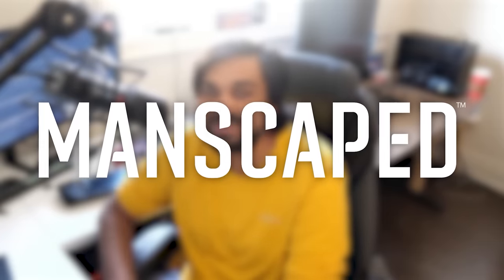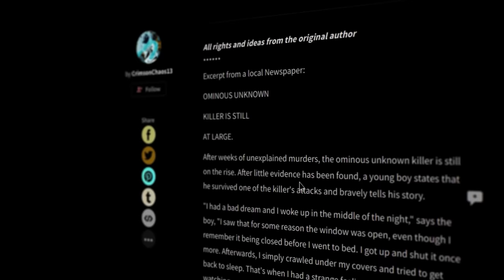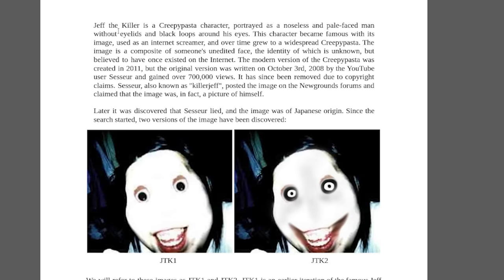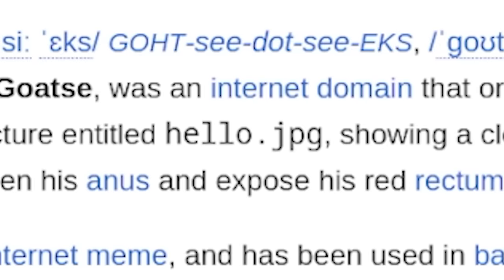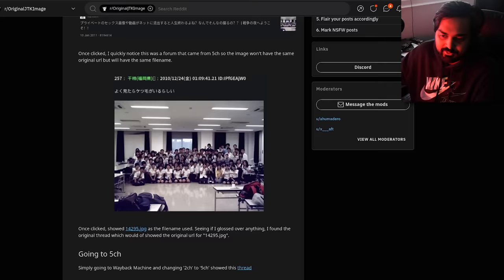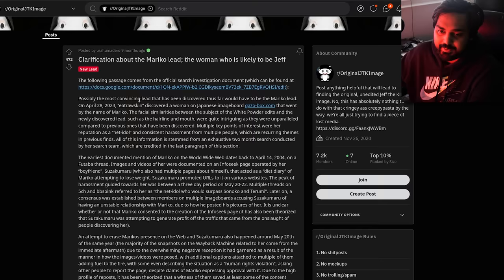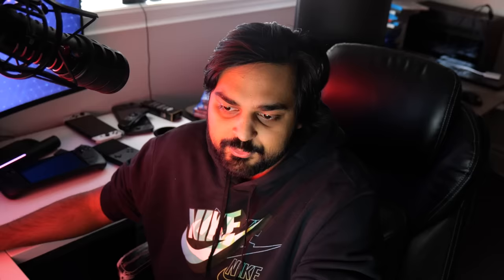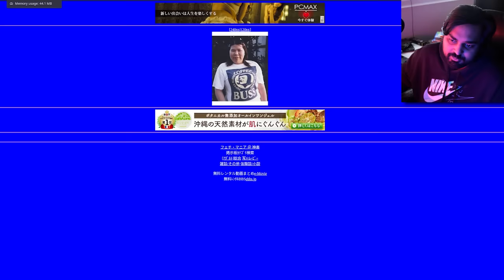"Jeff The Killer" Might Be Lost Media Forever…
Hello guys and gals, it's me Mutahar again! This time we take a look at what appears to be a followup to one of the biggest lost media searches of all time. While still very active and with one promising lead, the search is taking us to the depths of the Internet where information is becoming quite sparse, will the original be found? Let's find out!